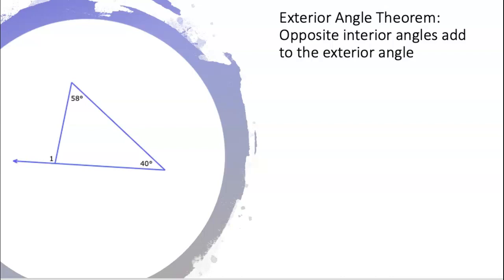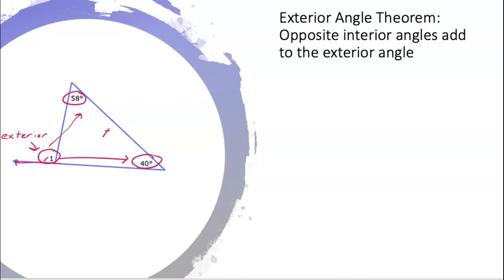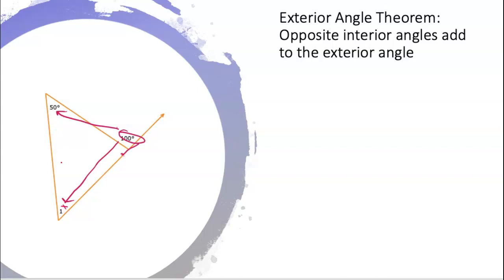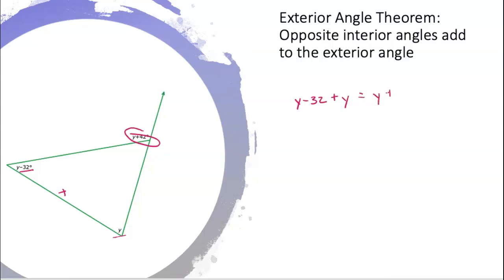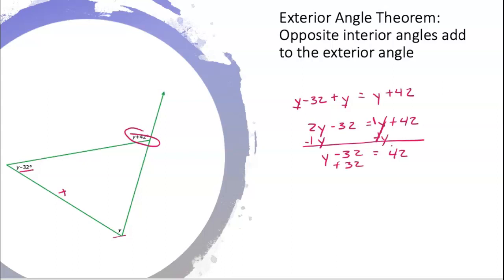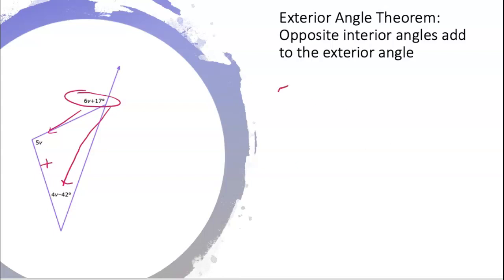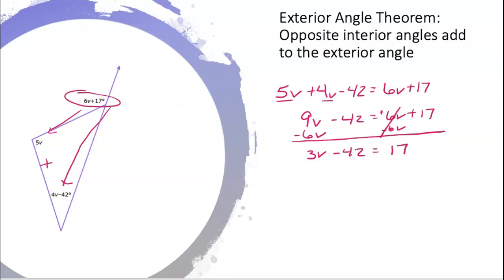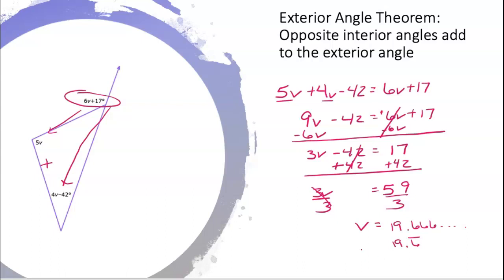Exterior Angle Theorem